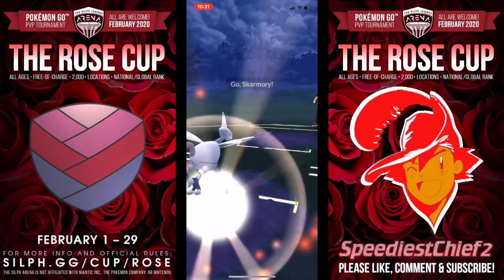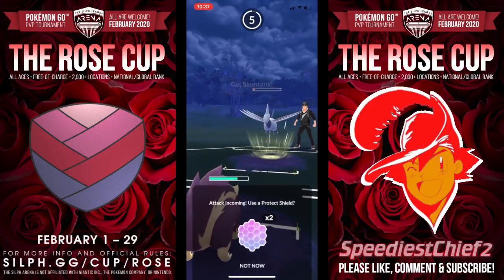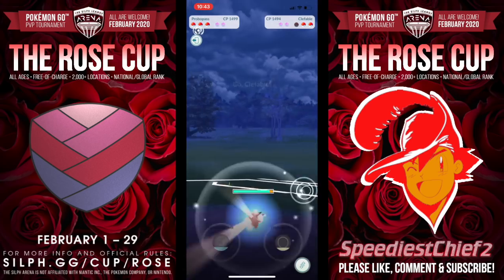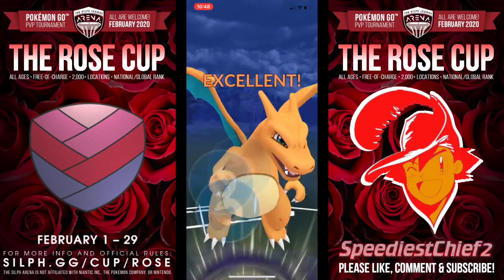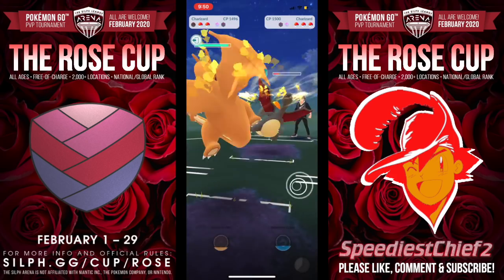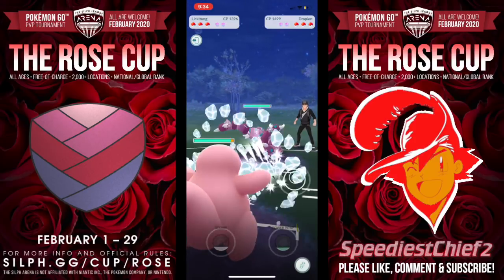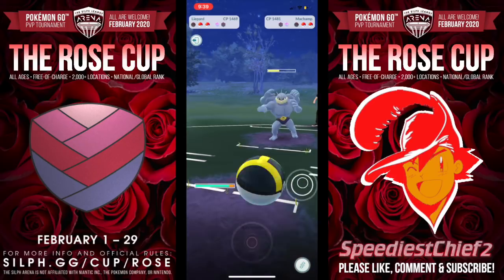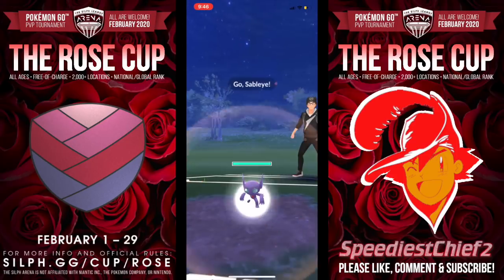Rose Cup FIRST LOOK! Testing TONS of Meta Picks with ACE Trainer LindenRyu! Pokemon GO PvP Battles!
Hello, Battlers! In today's PokemonGOPvP video, we are taking our first look at the Silph Arena's February Cup, the RoseCup! These are blind battles against my friend, Season 1 ACE Trainer LindenRyu. We deploy our entire Rose Cup arsenal to the battlefield in these INSANE battles! Is Steelix Still Good? Can Probopass WALL an entire team? Which Charmers are the BEST? We find out the answers to all of those questions and more, in today's PokemonGO video!

Pokémon is the property of Gamefreak, Nintendo and The Pokémon Company 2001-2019.